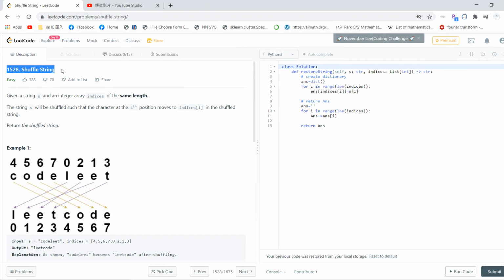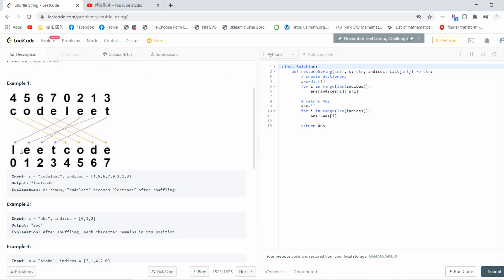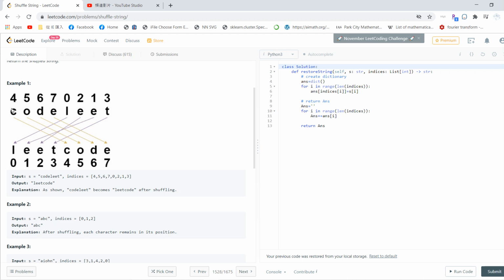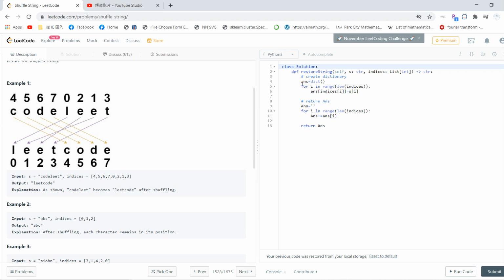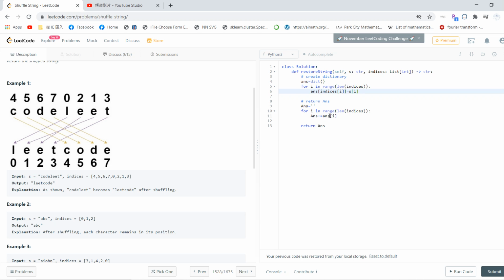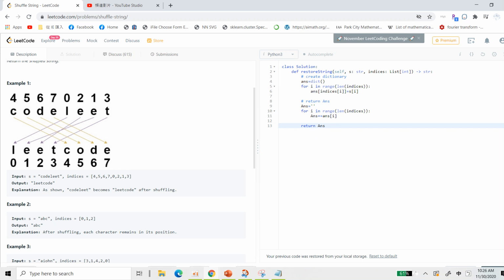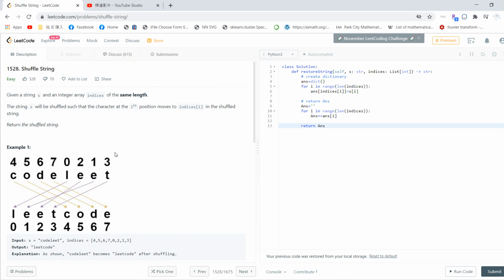Leetcode solving: 1528. Shuffle String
Given a string s and an integer array indices of the same length.

The string s will be shuffled such that the character at the ith position moves to indices[i] in the shuffled string.

Return the shuffled string.